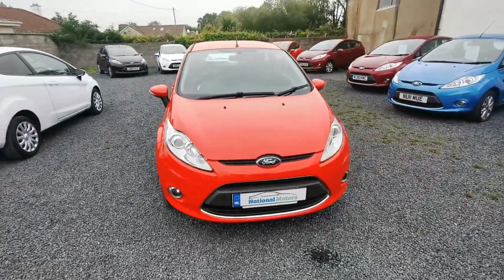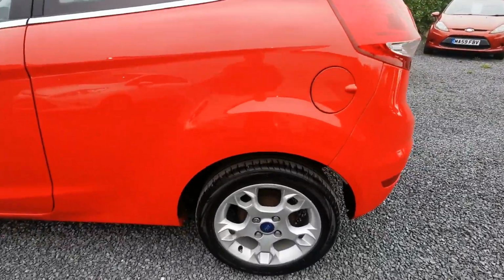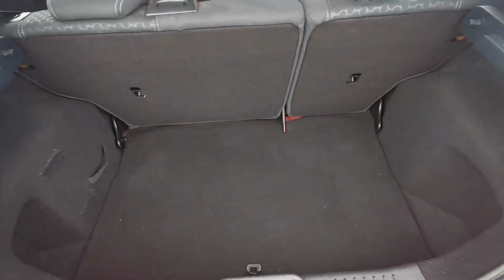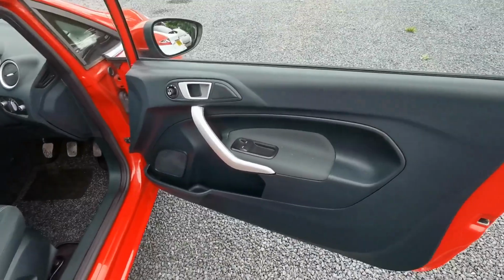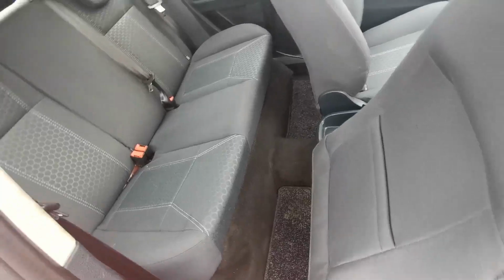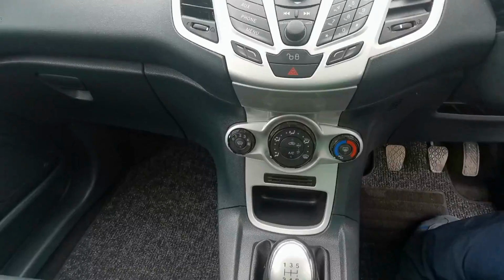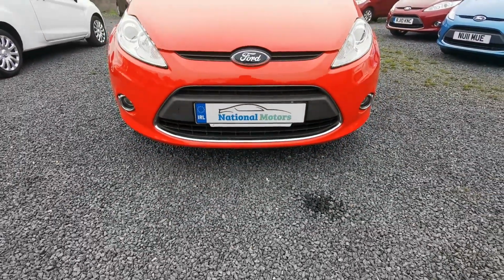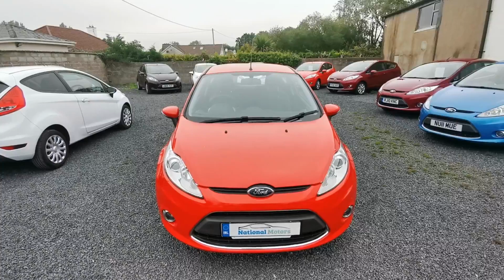2012 Ford Fiesta Zetec 1.2 Petrol